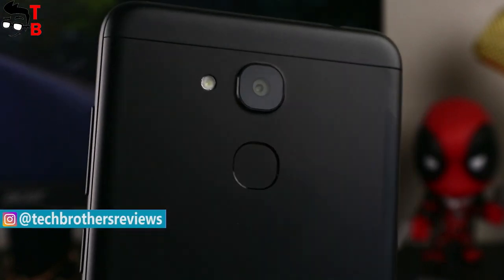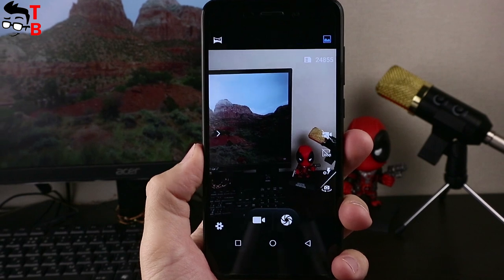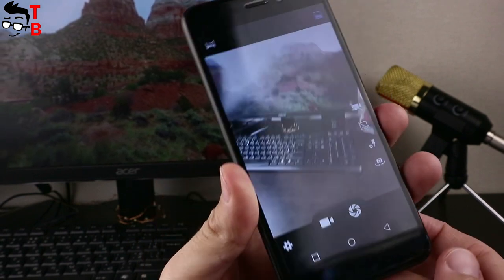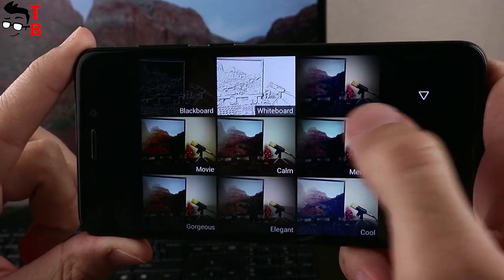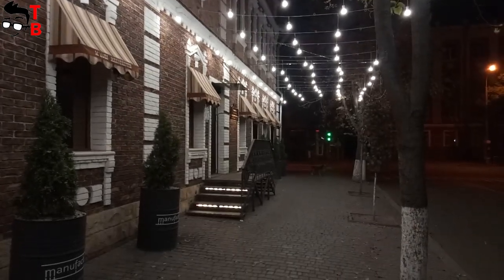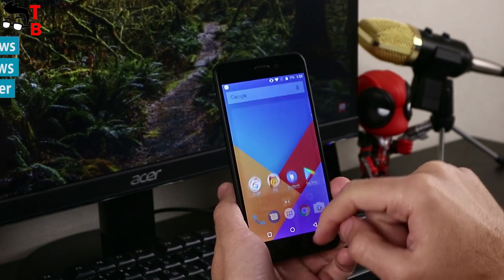Vernee M5 Camera Test: Sample Photos and Videos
Price: $119.99 - FLASH SALE

Watch our video with camera test of Vernee M5. The smartphone comes with 13MP rear camera and 8MP front camera.

Vernee M5 Specifications:
Display: 5.2 inch 1280 x 720 Pixel
Processor: MTK6750 Octa Core 1.5GHz
RAM: 4GB
Storage: 64GB + TF card up to 256GB
System: Android 7.0
Camera: 8.0MP front camera + 13.0MP back camera
SIM Card: dual SIM dual standby. Dual Nano SIM cards
Battery: 3300mAh